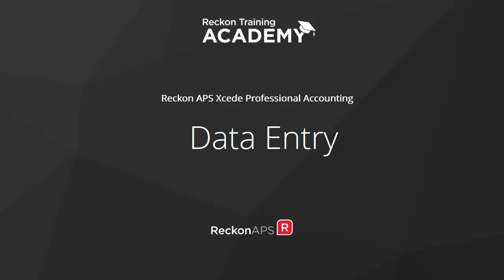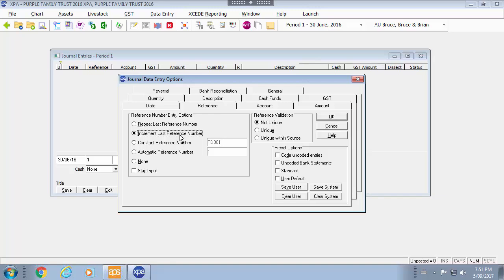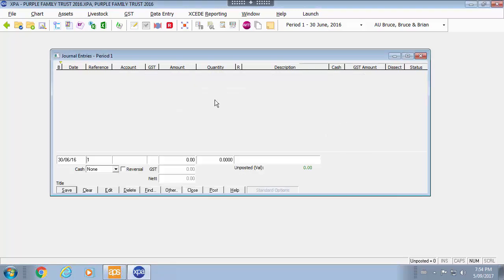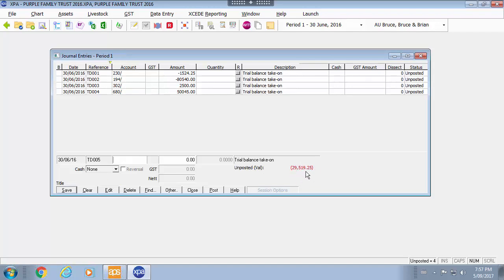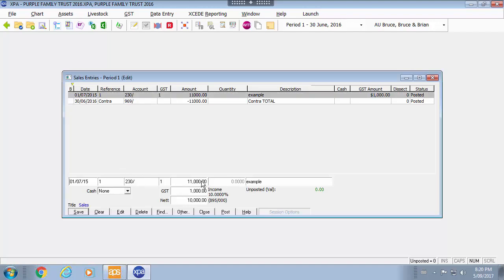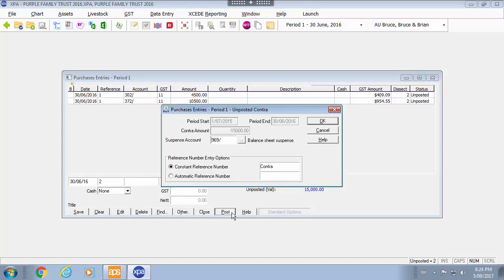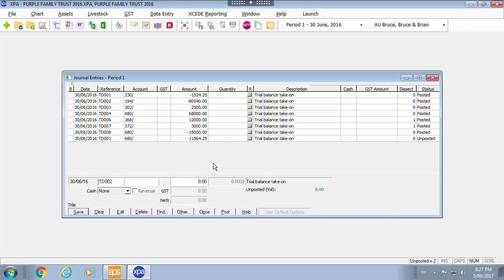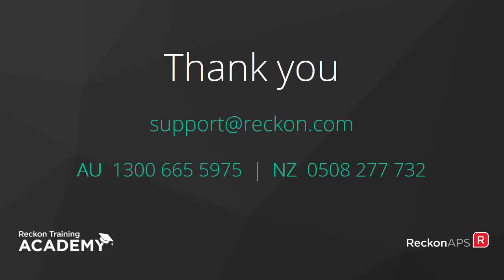XPA Data Entry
Users will learn the following:

-Understand how user, standard and session entry options work for data entry
Be able to quickly find accounts when in data entry

-Understand how to activate and de-activate GST data entry
-Know where and how to use the shortcut keys
-Understand the various data entry classifications
-Be able to enter in dissection details (split totals)